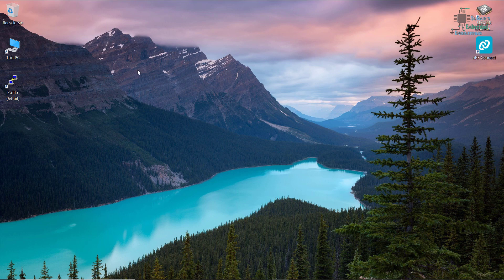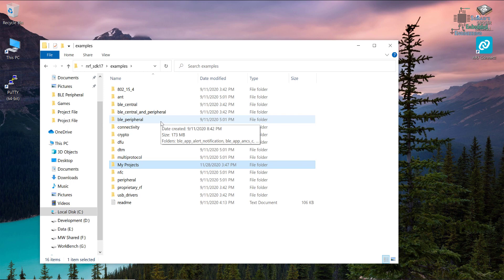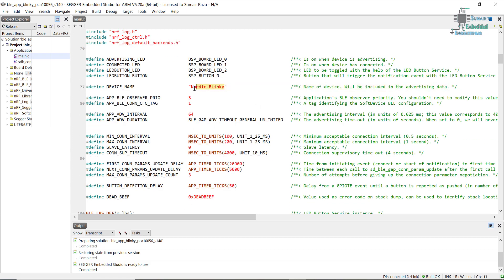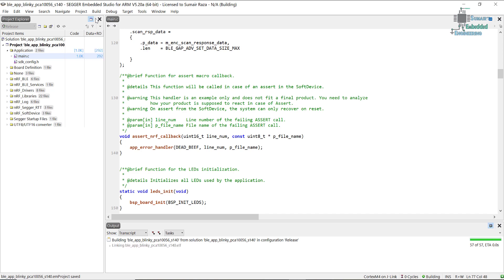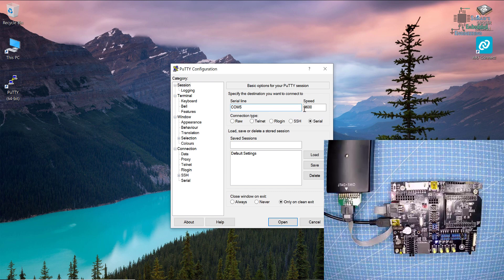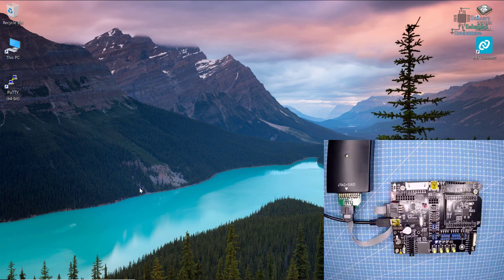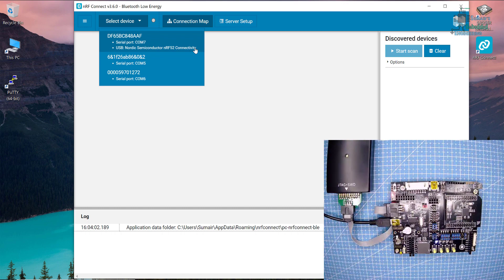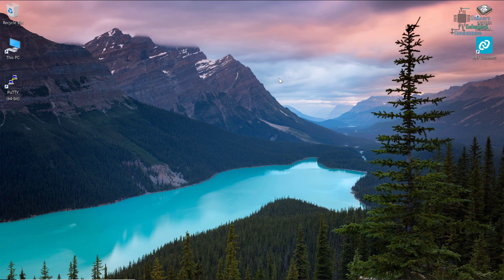nRF5 SDK - Tutorial for Beginners Pt 42 B - Testing first BLE Project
This video is also a part of my online tutorial series for beginners using nrf52832 & nrf52840. In this tutorial we will download a simple example project and check if nrf connect software is working with the USB dongle.